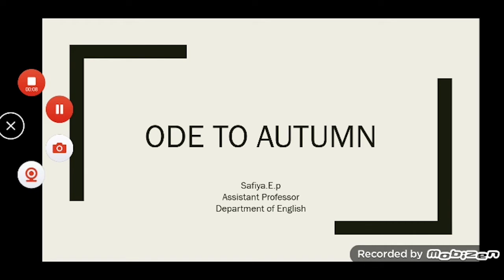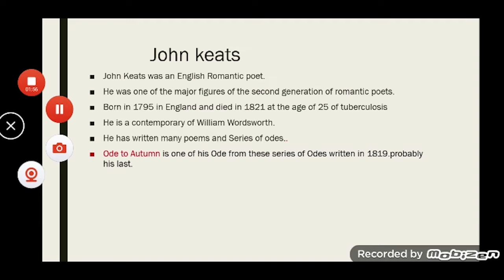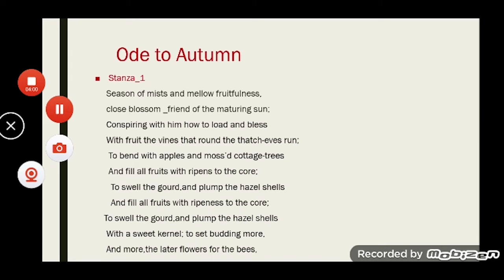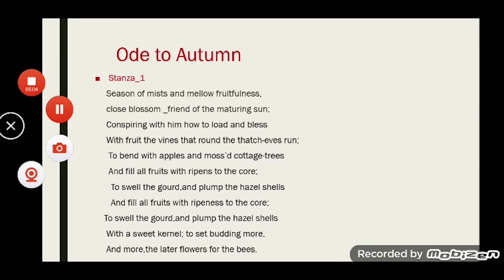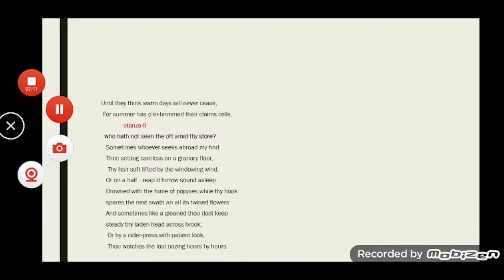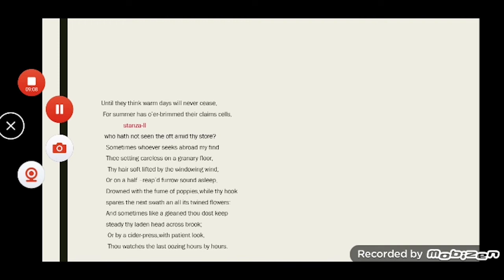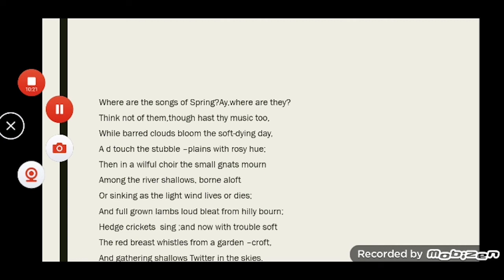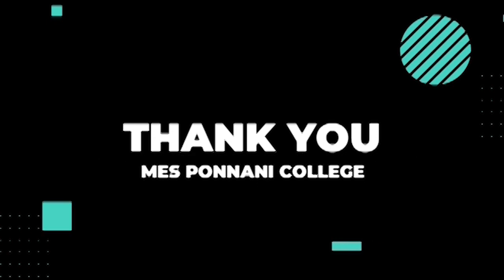Ode to Autumn | Safiya EP | Department of English